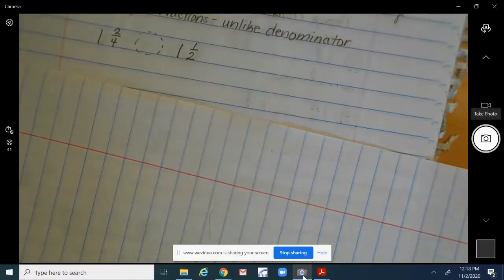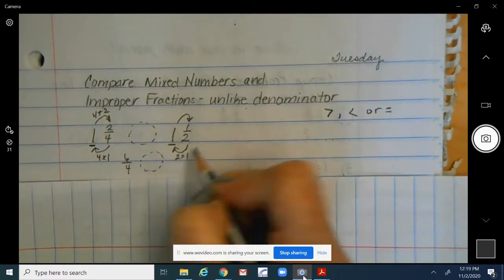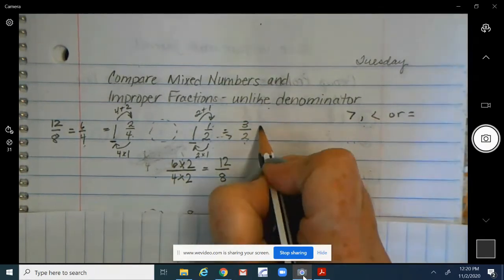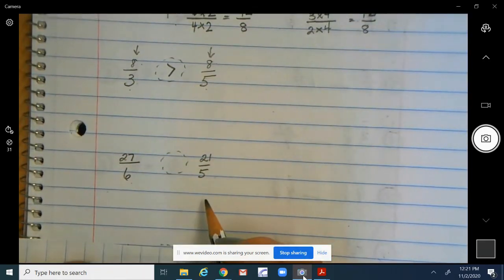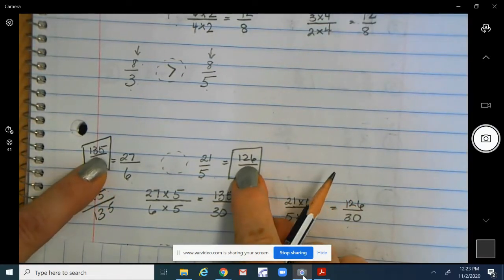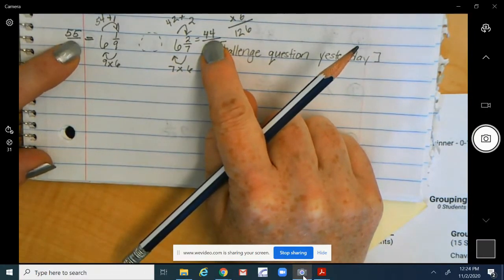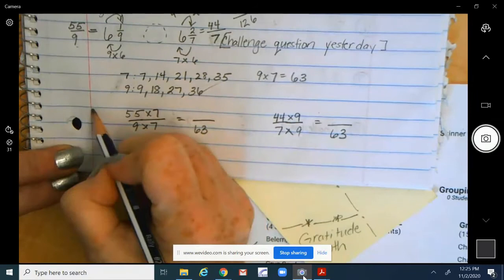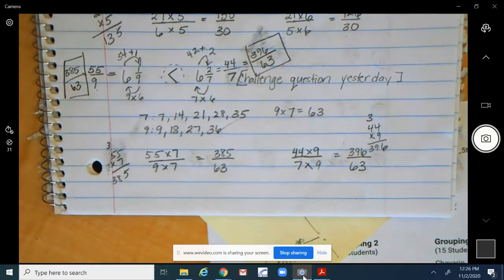Nov 3rd Video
Compare Unlike Denominators